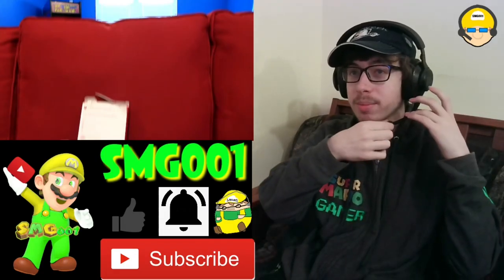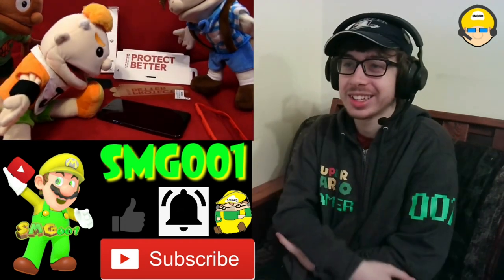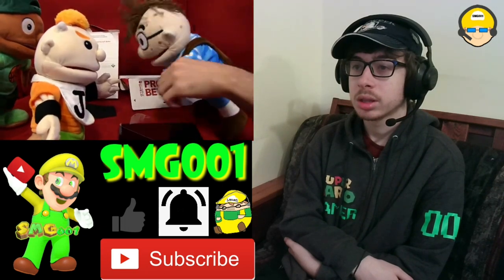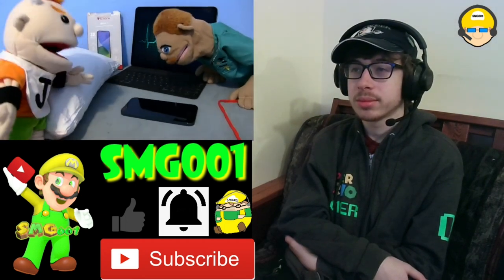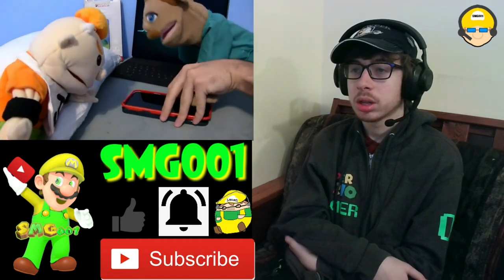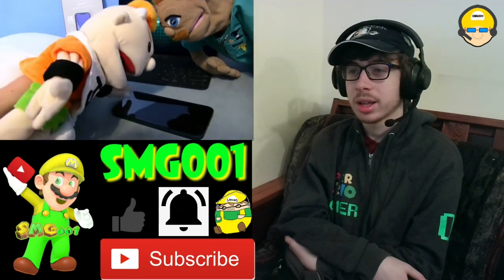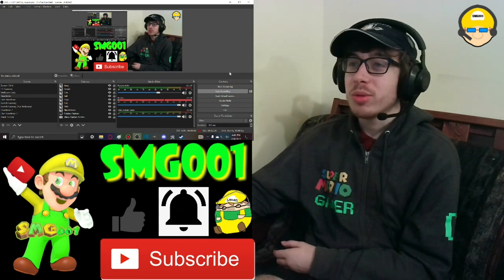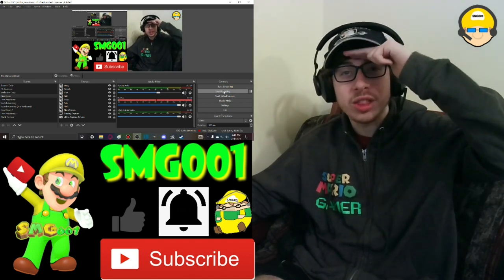CHEF PEE PEE STEALS MONEY!!! || SML Movie: Junior The Thief! Reaction!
Hey guys! Nicholas or Super Mario Gamer 001 / SMG001 here. I'm 18 years old. I make gaming videos of Mario games, Super Smash Bros., and more! I also make reaction videos to SuperMarioLogan, SMG4, and others (even YOU can request reaction videos, too!) Finally, I do other stuff like rants, memes, SML Parodies, disstracks/rap songs, and more! If you like reaction videos and gaming, you come to the right place!

Channel Members:
~Jarius
~QTGamer7842
~QTReacts
~DR GODUSTERN
~SuperGB64

Nintendo Switch Friend Code: SW-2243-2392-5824

-SMG001, 2021